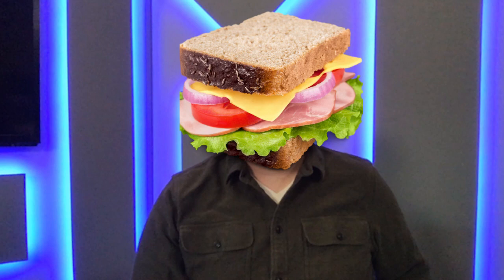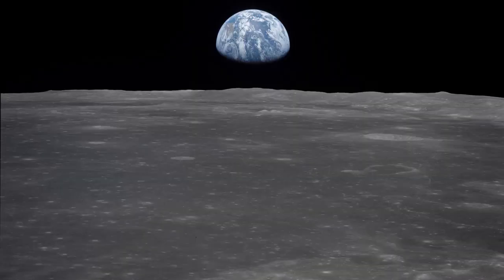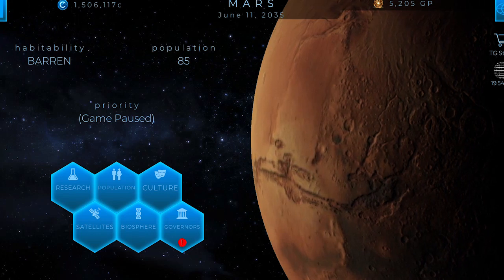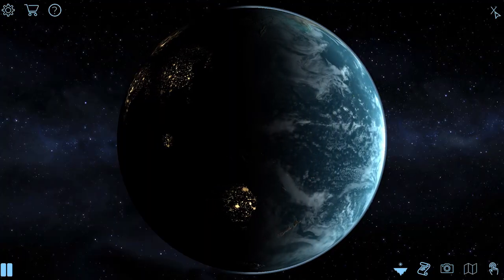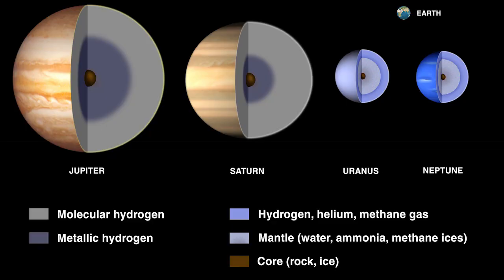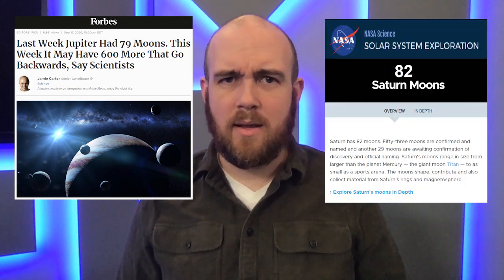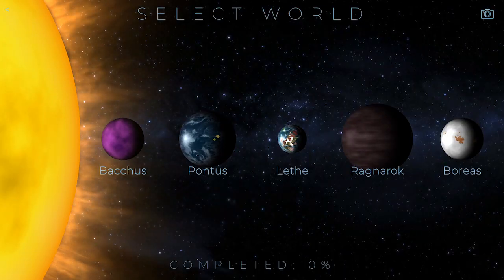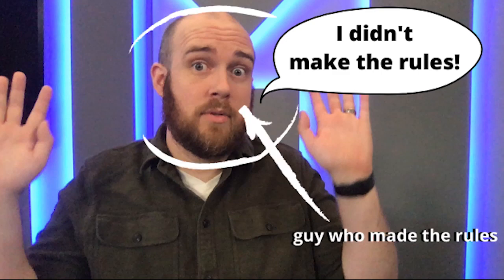Let's Talk Playable Worlds | TerraGenesis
There are 45 playable worlds in the TerraGenesis planet packs, and when you throw the Limited Time Events and the Random Planet Generator, that jumps from a few dozen to an infinite amount of gameplay. But how did we settle on these worlds, and how did some of the special levels come to be? Join me as I discuss the Moon, Mars, Pluto, the Trappist-1 system and beyond, hitting all the playable worlds in TerraGenesis.

0:00 - I like food
0:22 - TerraGenesis uses real data from NASA
2:50 - TerraGenesis Terrestrial Worlds (Inner Planets)
3:06 - TerraGenesis Mars
3:43 - TerraGenesis Venus
3:51 - TerraGenesis Moon
3:52 - TerraGenesis Mercury
4:16 - TerraGenesis Earth
4:55 - You will never be able to terraform gas giants.
6:02 - TerraGenesis Moons of Jupiter
6:12 - TerraGenesis Europa
6:30 - TerraGenesis Io
6:59 - TerraGenesis Moons of Saturn
7:03 - TerraGenesis Titan
8:08 - TerraGenesis Moons of Uranus
8:11 - TerraGenesis Triton
10:31 - TerraGenesis Dwarf Planets
10:39 - TerraGenesis Pluto
11:37 - TerraGenesis Ceres
11:45 - TerraGenesis Fictional Planets
12: 33 - TerraGenesis Pontus
13:34 - TerraGenesis Bacchus
13:54 - TerraGenesis Ragnarok
14:12 - TerraGenesis Boreas
14:22 - TerraGenesis Lethe
16:32 - TerraGenesis Trappist-1
21:11 - TerraGenesis Historical Earths
33:50 - TerraGenesis Random Planet Generator
36:32 - TerraGenesis Limited Time Events
38:04 - That's all, folks!

Edgeworks Entertainment, creators of hit indie game TerraGenesis, is an entertainment production company cofounded by Alexander Winn and Lacey Hannan. Founded on the principles of exploration, Edgeworks invites you to join us to explore our worlds and experience something new.